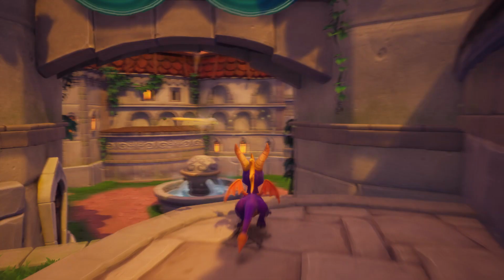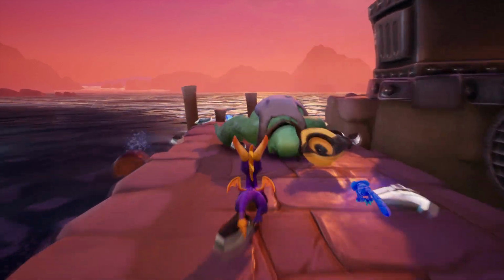What A ''Spyro 4'' Needs To Bring Back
There's something very special about the first Spyro The Dragon. There's ONE thing I wish they bring back for a potential Spyro 4.

0:00 How Spyro 1 Stands Out From The Rest
0:51 What A ‘’Spyro 4’’ Needs To Bring Back
1:32 Here’s What I Love About Spyro 1
2:18 Something They Could Expand On
3:29 A Villain I Want To See – ‘’Reignited’’